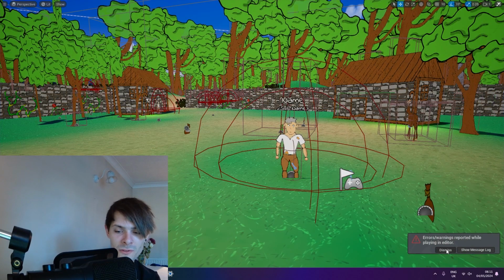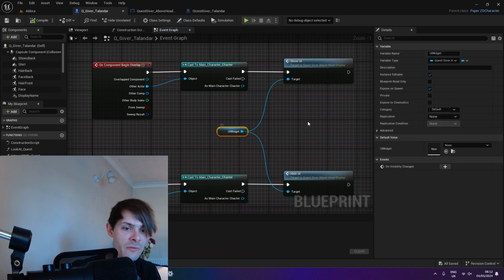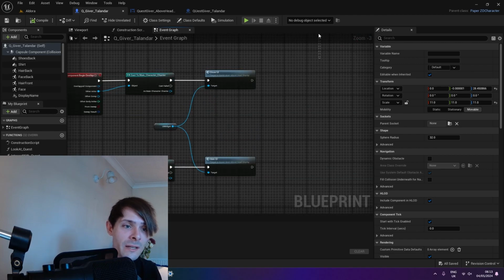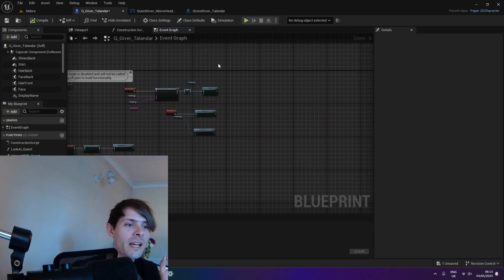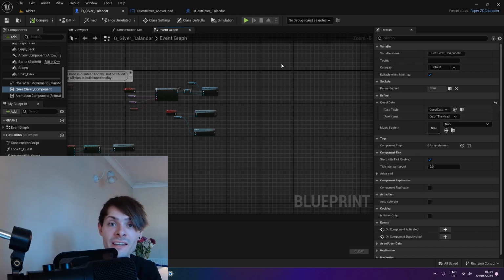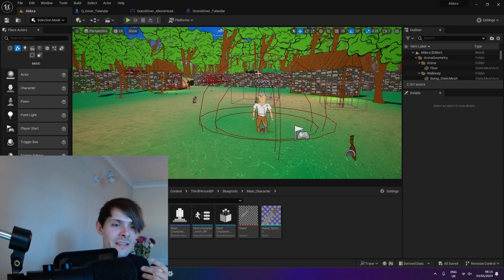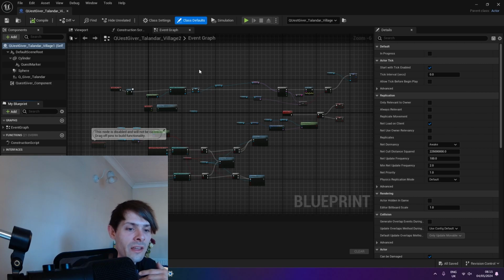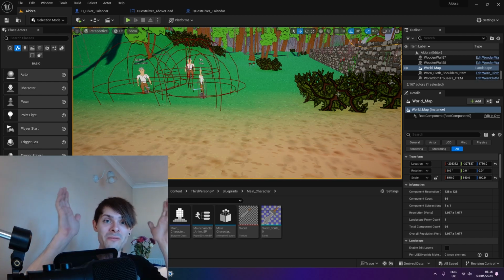Quest NPC UI - Aldora Game Devlog #54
Void: Edge of Existence - Steam